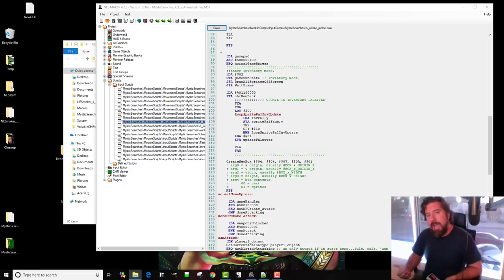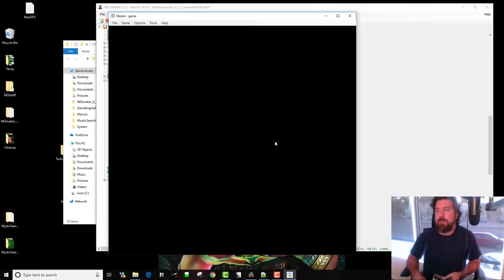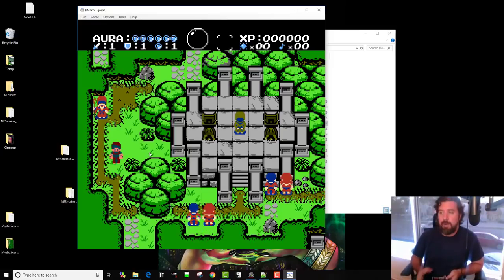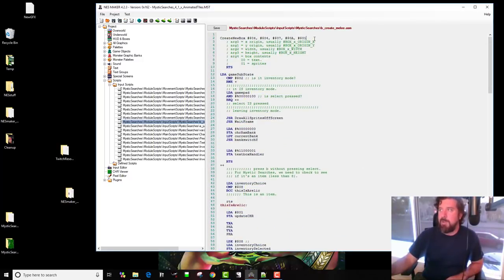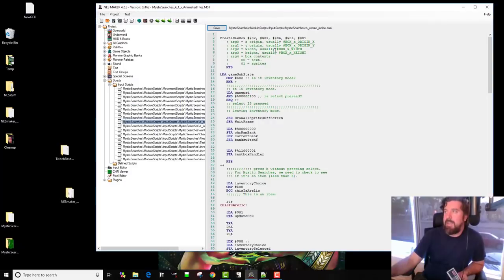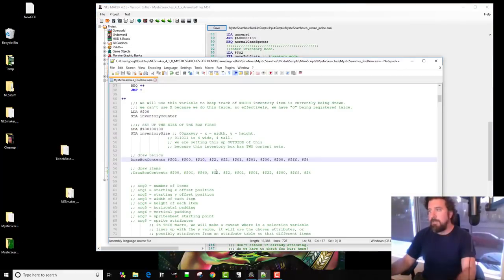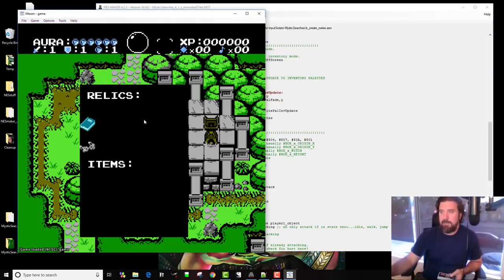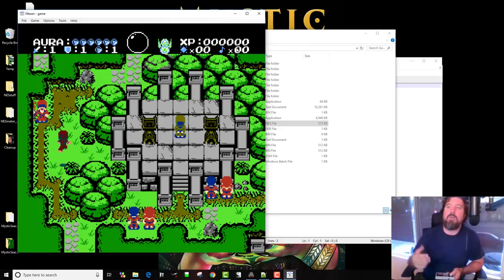Happy wedNESday, 052219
To find out more about NESmaker and how you can start making your own NES games, go

Today, we will be looking at the new box creation method, how it is being used in Mystic Searches, and how it will be able to be utilized by users in the upcoming version of NESmaker.